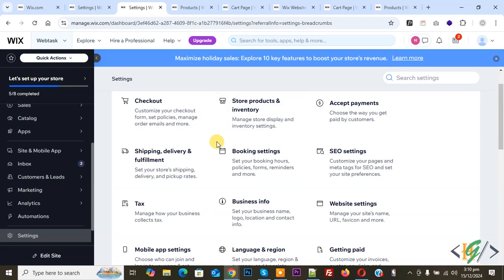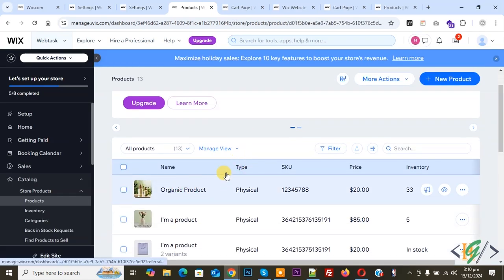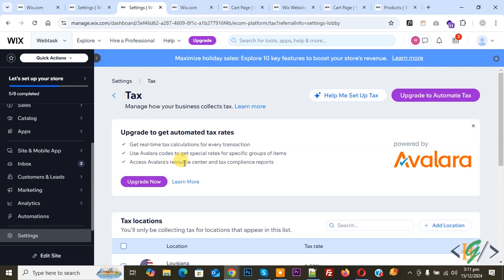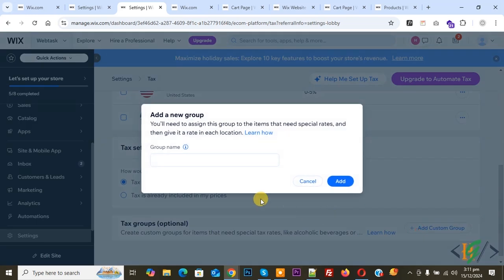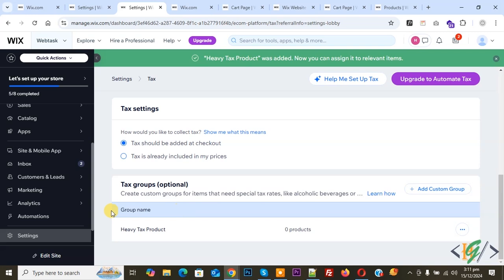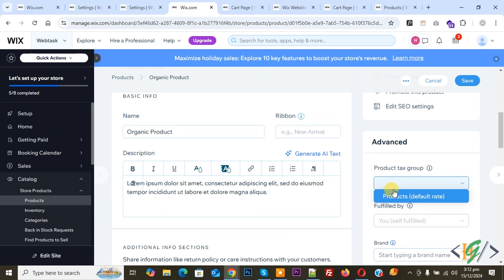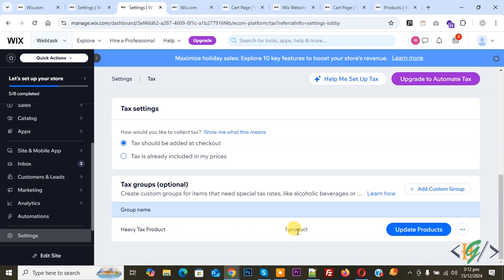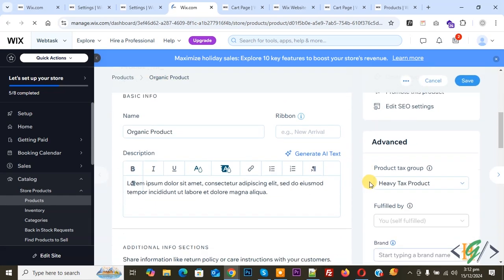How to Create & Assign Different Tax Groups to Different Products in Wix Store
In this wix tutorial for beginners you will learn how to add custom tax group and then assign these groups to different product in wix ecommerce website. by default one tax group assign to all products so you can create new tax group and assign to product in wix site.